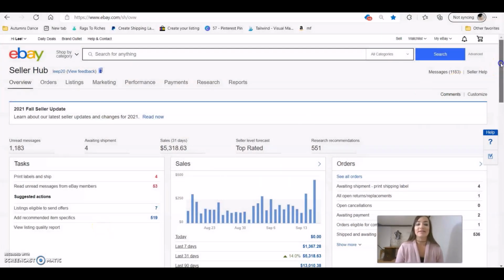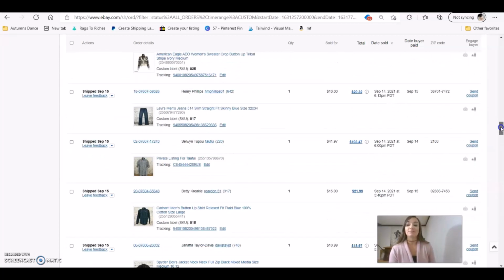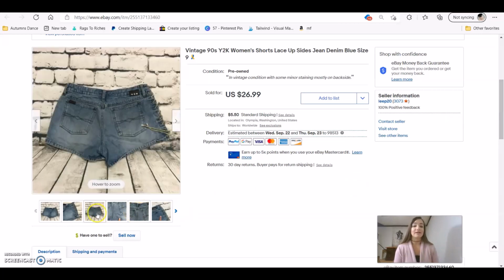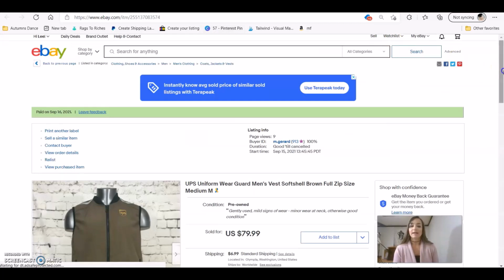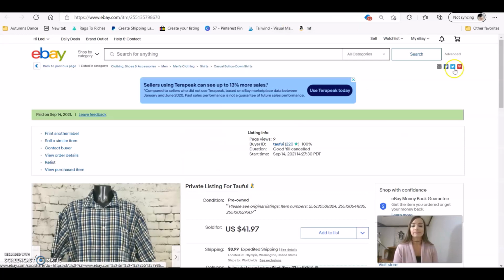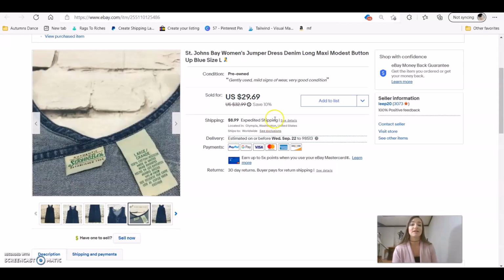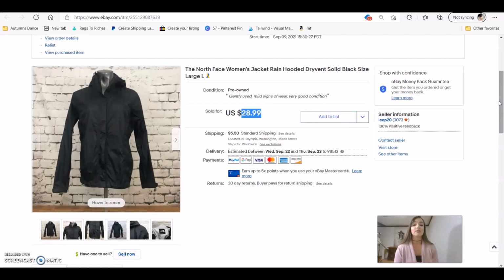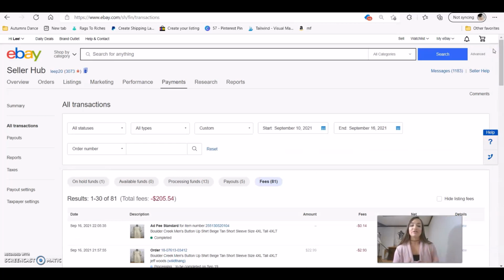Best Selling Items On eBay: What I Flipped This Week (Nearly $1,600!!)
Wondering what kinds of items are best to flip on sides like eBay, Poshmark, or Mercari?

Looking for the best clothing brand to resell?

In this video, I show you everything I sold this week as a part time reselling flipping used clothing items on eBay.

I'll show you my best selling items, what sold for the most money.

Learn what to look for when sourcing or thrifting. Learn what sells best when it comes to used clothes.

We'll also talk about eBay fees and I'll show you how much actually went to eBay!

Products I Recommend*:

Lighting Kit

Postage Scale

Thermal Printer

Who I am:

My name is Lee and I've made over $65k net profit as a busy stay-at-home mom of 3 kids working very part time! I'm the founder of ListingToFreedom.com where I teach people just like you how to make money flipping used items on online platforms like eBay, Mercari, and Poshmark.

Products I Recommend*:

Lighting Kit

Postage Scale

Thermal Printer